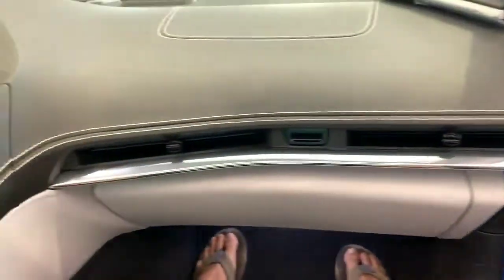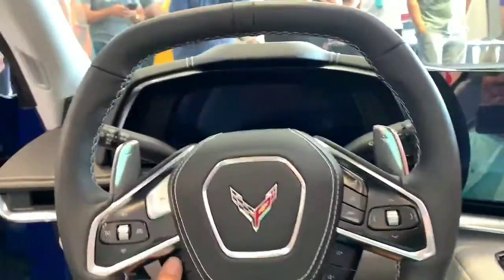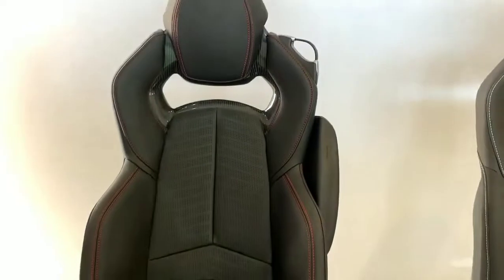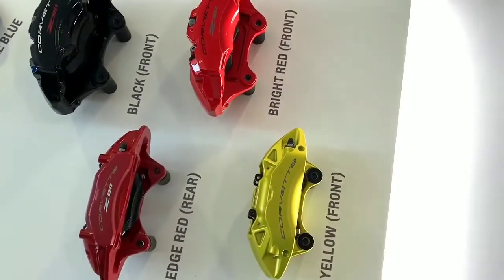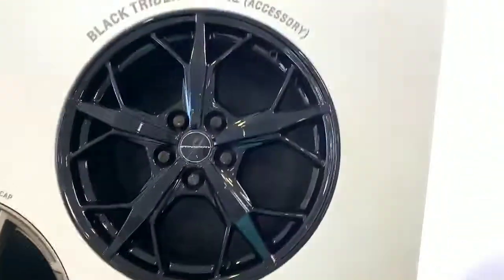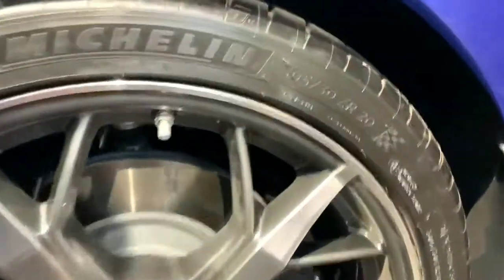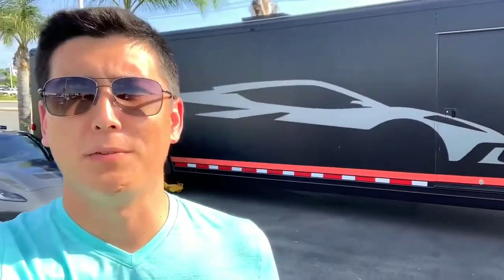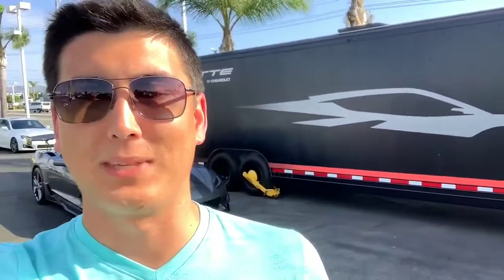2020 CORVETTE C8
2020 Corvette at Paradise Chevrolet. This the first C8 Corvette on tour to the public.

 author of this video:  ISFASTER